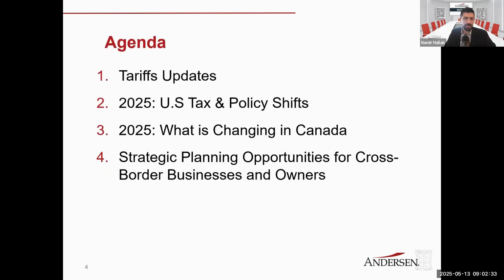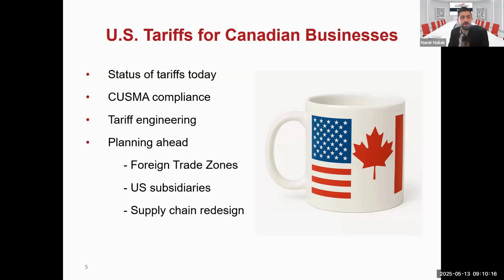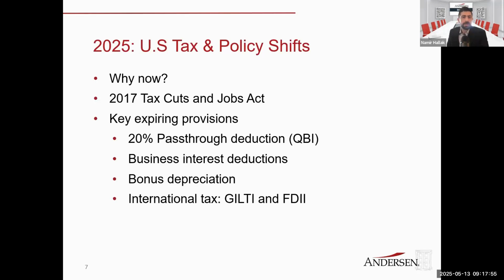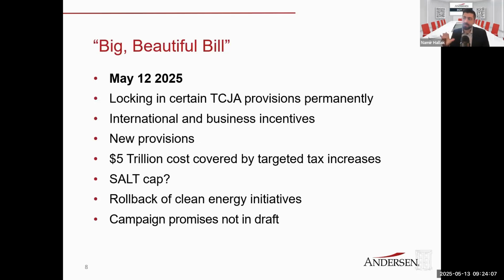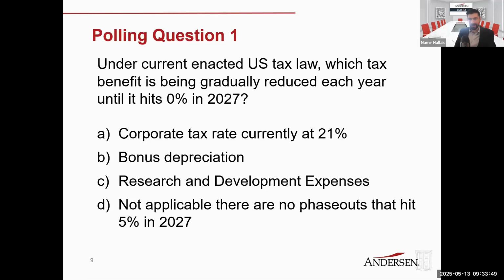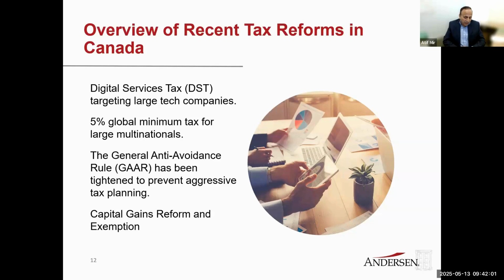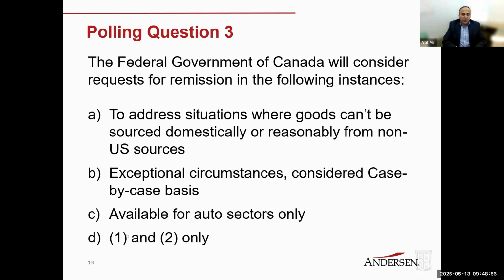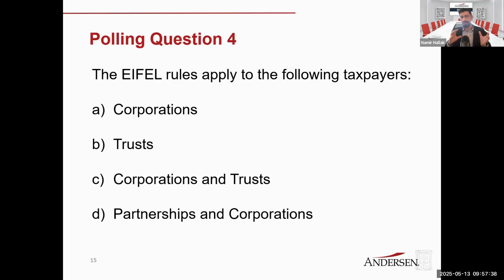Webinar Replay: BizTax US - Navigating a Protectionist Canada US Landscape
Watch the replay of our recent webinar with Namir Hallak and Atif Mir on Navigating a Protectionist Canada-U.S. Landscape. A key session for anyone with business interests in both Canada and the U.S.

Topics:
- Tariff Updates
- U.S. Tax & Policy Shifts Impacting Canadians
- What is Changing in Canada for 2025?
- Strategic Planning Opportunities for Cross-Border Businesses and Owners

Andersen LLP is registered with the National Association of State Boards of Accountancy (NASBA) as a sponsor of continuing professional education on the National Registry of CPE Sponsors. State boards of accountancy have final authority on the acceptance of individual courses for CPE credit. Complaints regarding registered sponsors may be submitted to the National Registry of CPE Sponsors through its